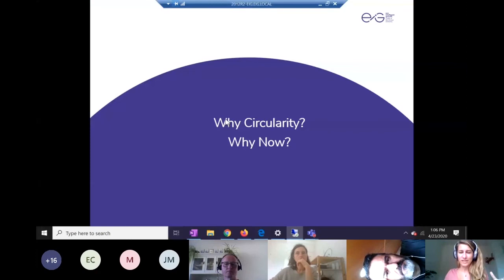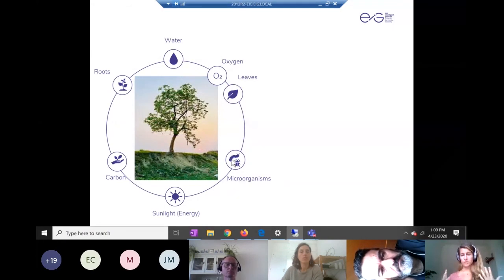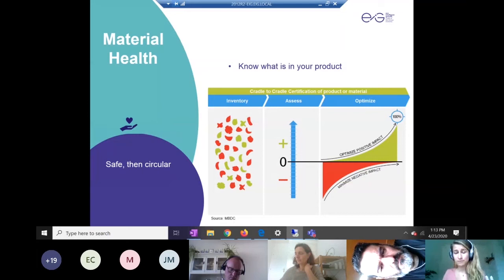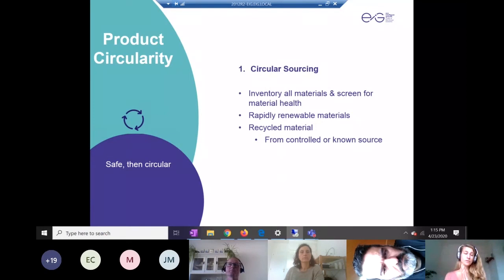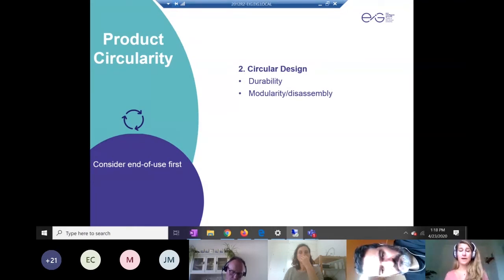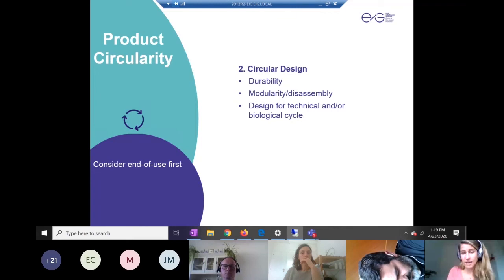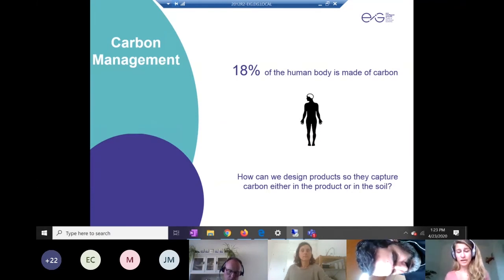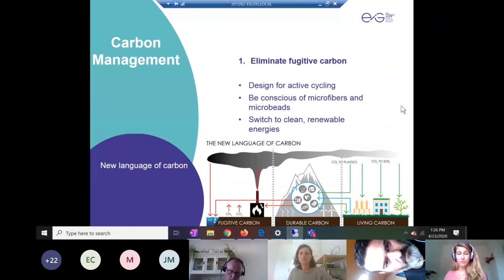Design for Circularity: The Cradle to Cradle Perspective for the Future of Fashion Textiles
EIG Webinar by Circular Fashion Consultant Claudia Szerakowski.